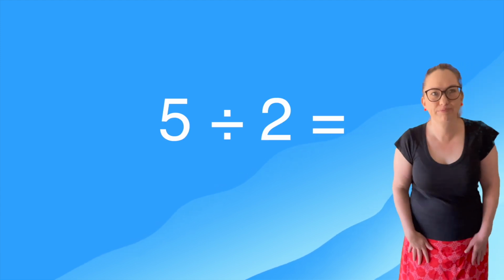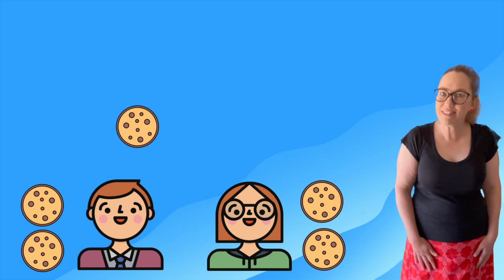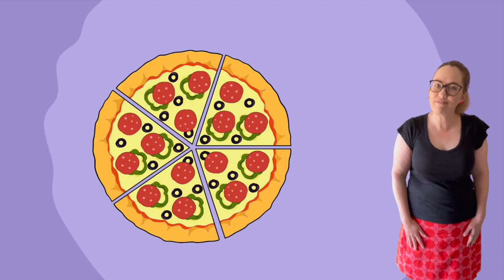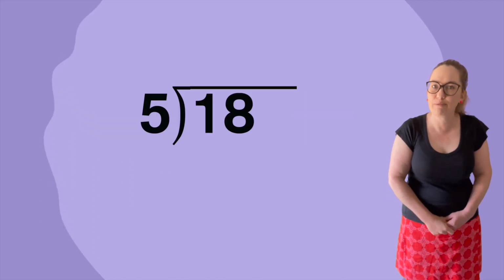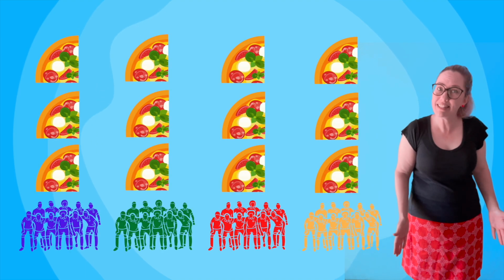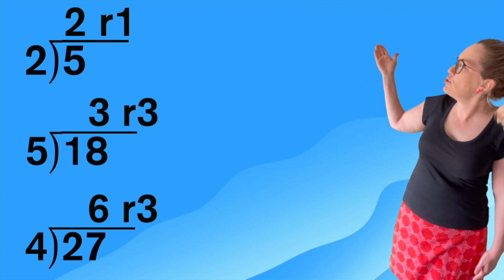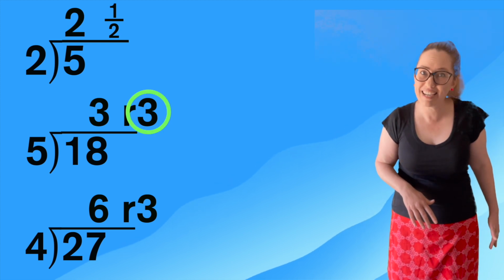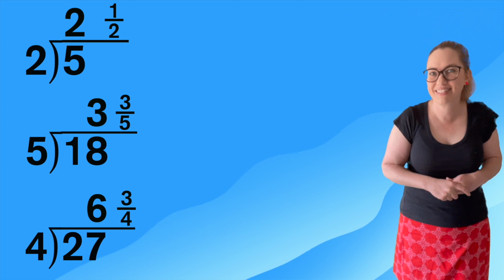How to convert remainders into fractions when dividing - Maths with Mrs Freeman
Come and join Mrs Freeman as she uses her easy teaching style and shows us how to divide and  convert remainders into fractions.  Cracking the code is a simple step so that you will always be able to convert remainders into fractions with ease.